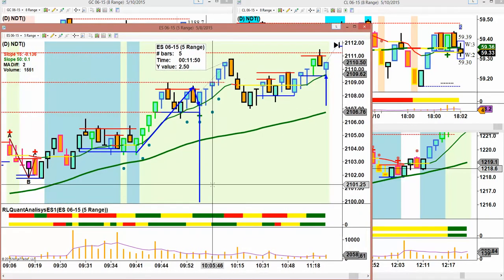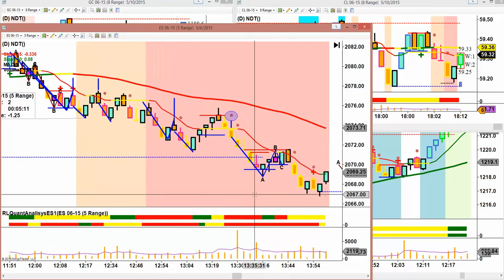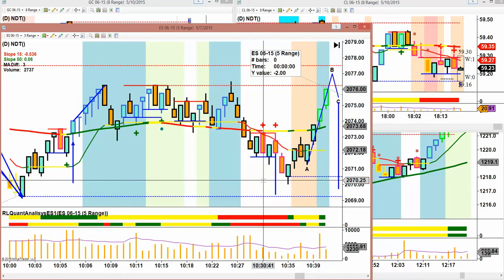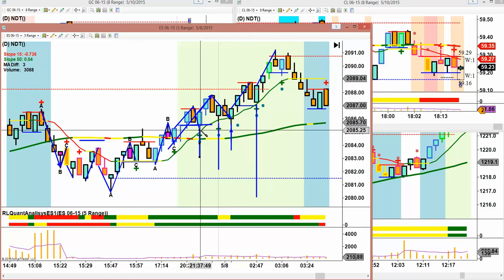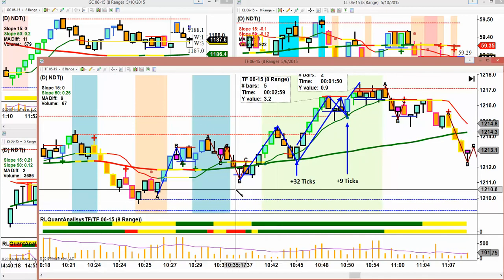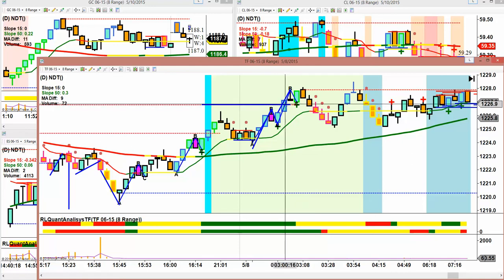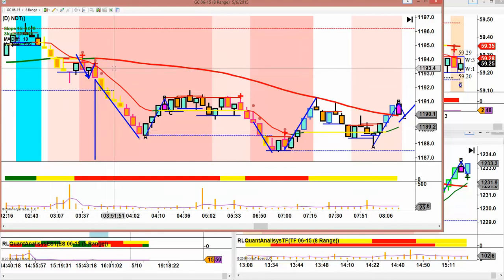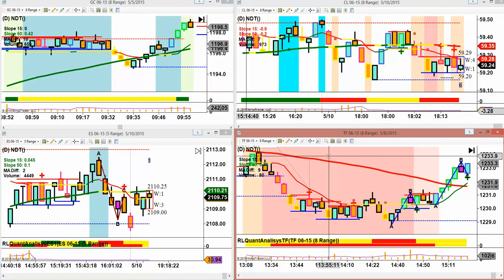ALL ABOUT THE RIGHT LINE TRADING SYSTEM WEBINAR 2015 05 10